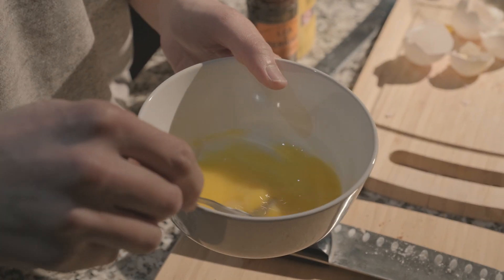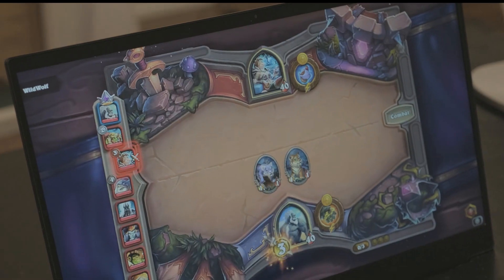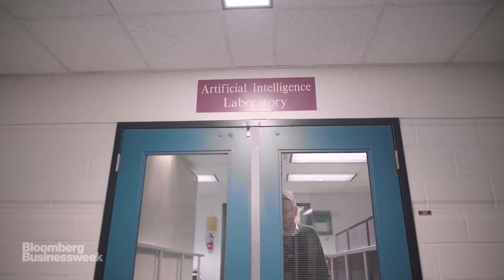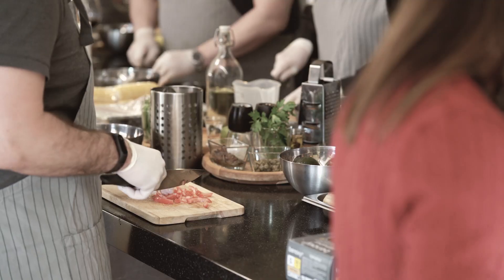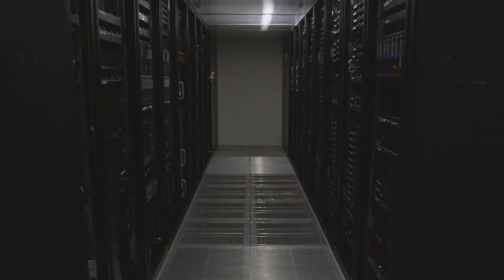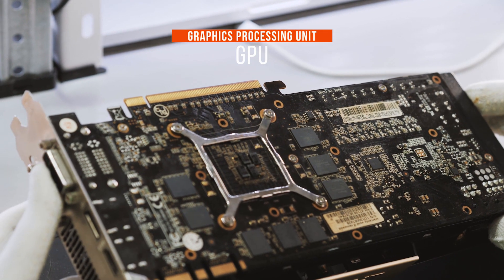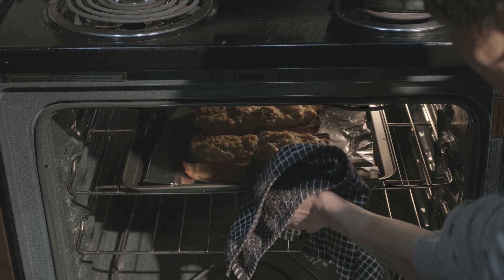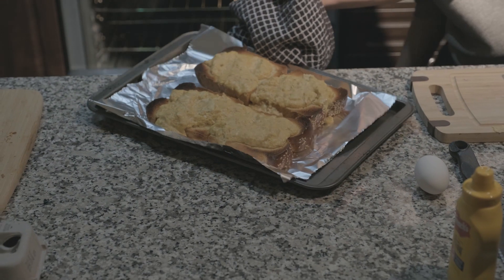A Computer Science Degree Simplified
Summarizing my 4-year computer science degree using beginner-friendly language and cinematic footage.

I stole the concept for this video from @Devon Crawford 's “3 years of Computer Science in 8 minutes” and took inspiration from David Malan’s teaching style in his “Introduction to Computer Science" course at Harvard Oh and I tried to edit like @Nathaniel Drew ^_^